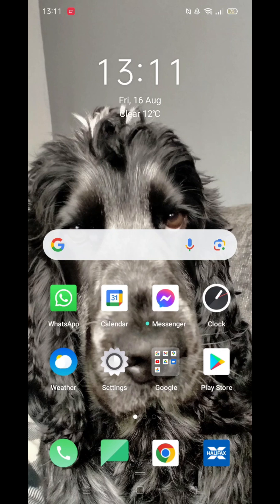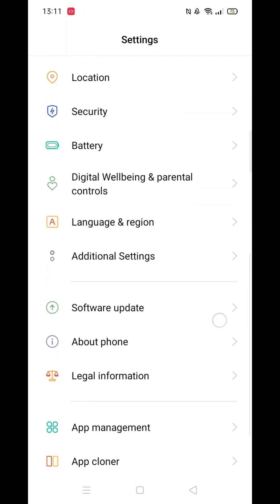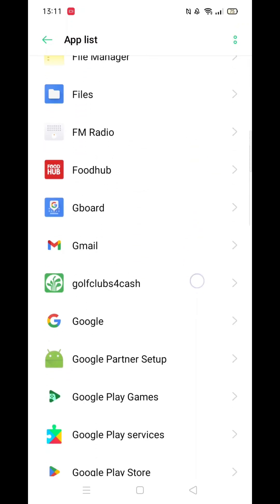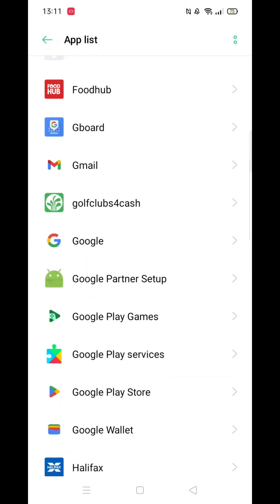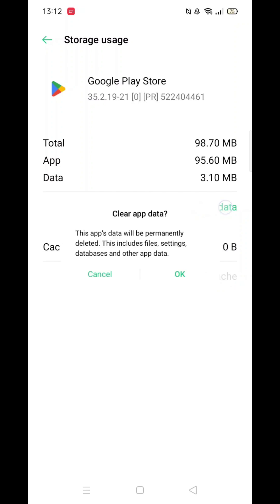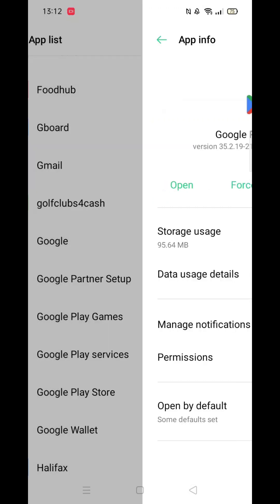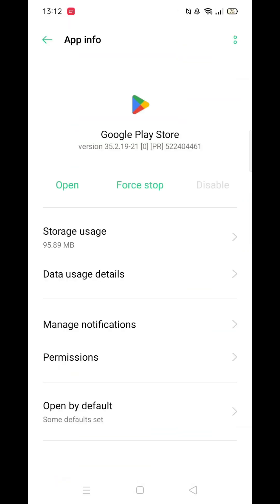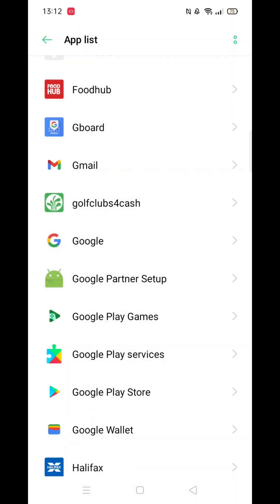How To Fix Google Play Store Not Working (Step By Step)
This video will show you how to fix google play store not working, step by step.